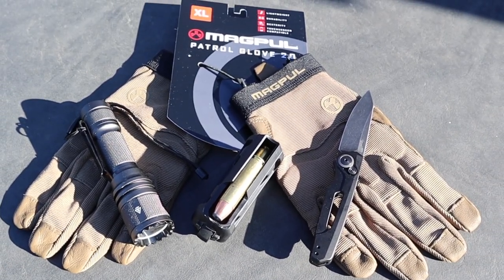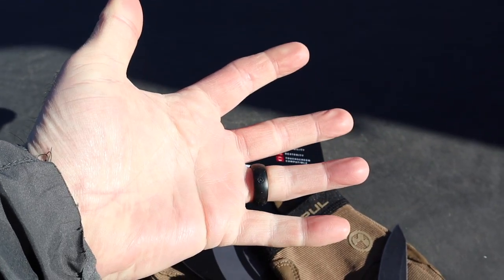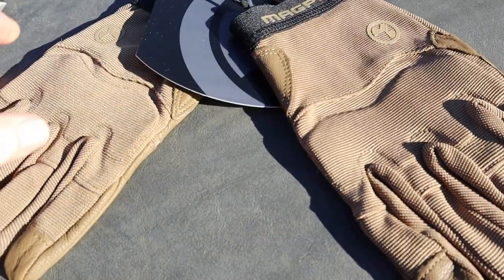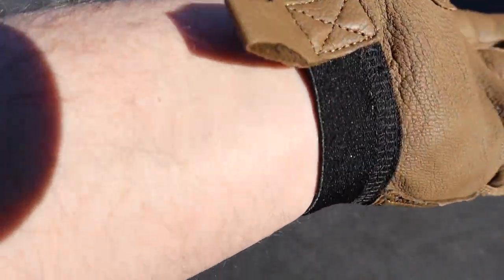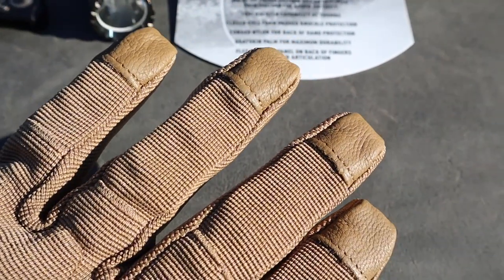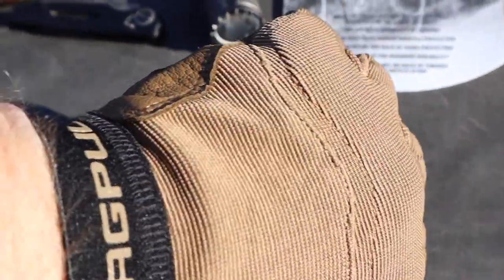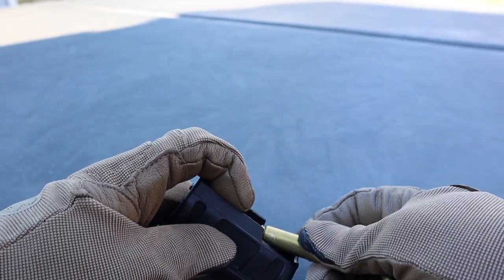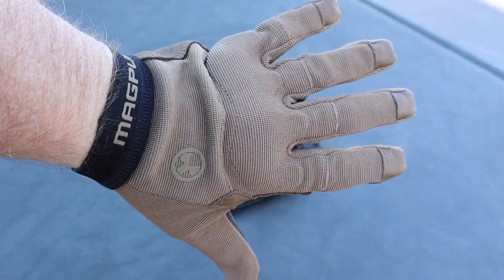Most Durable Lightweight Tactical Gloves | MagPul Patrol 2.0 Review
The MagPul Patrol 2.0 are a must try for under $40.

CHECK MY LINK TREE BELOW FOR DISCOUNTS ON MULTIPLE PRODUCTS LIKE AXWELL MINIMALIST WALLETS, BLACK BEARD FIRE STARTERS, OLIGHT, CUSTOM CARVED SIGNS AND TACTICAL BAGS: